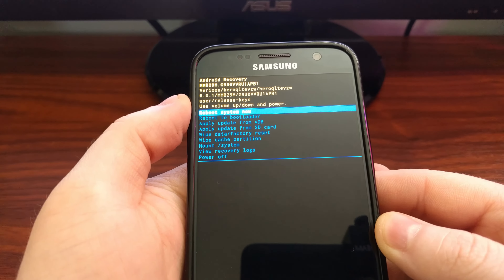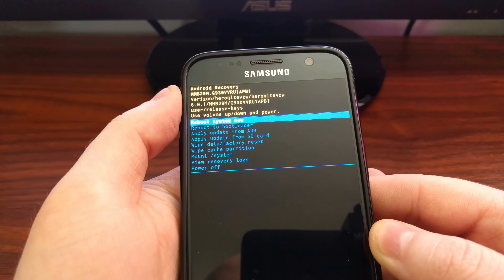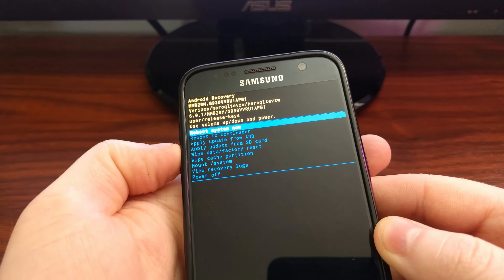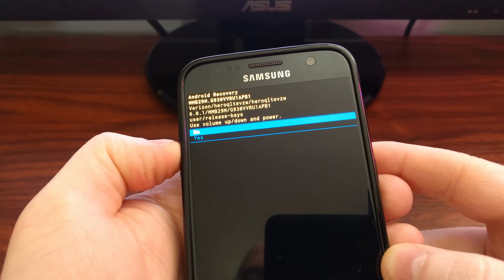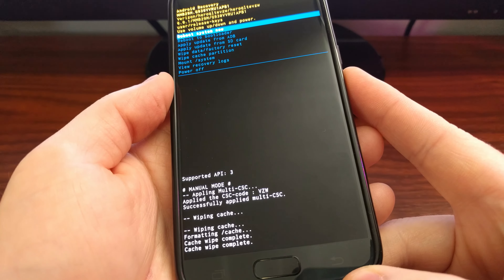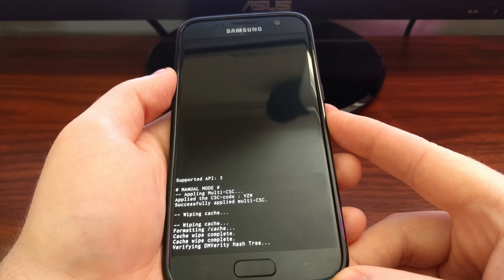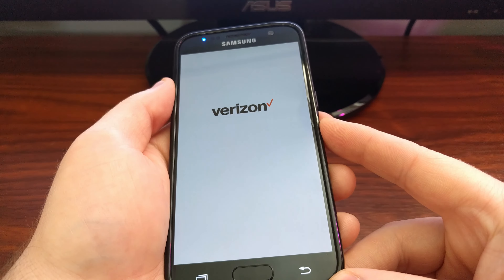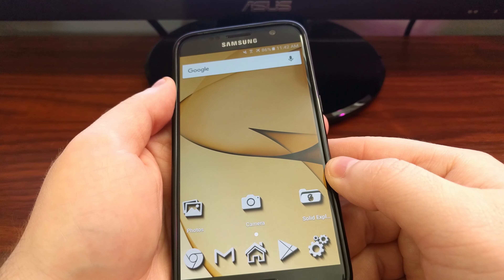How to Wipe the Cache Partition of the Galaxy S7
Sometimes cached app data can cause issues on Android so today I'm going to show you how to wipe the cache partition on the Galaxy S7 and S7 Edge.